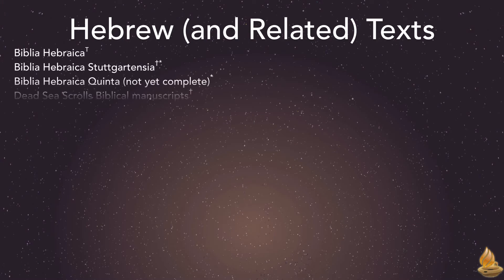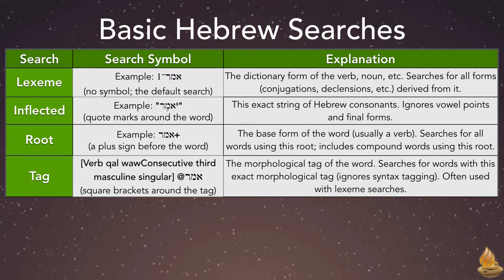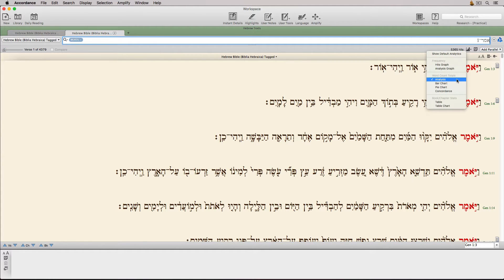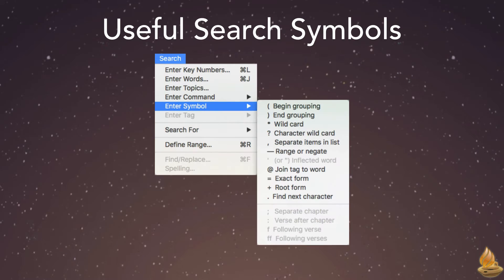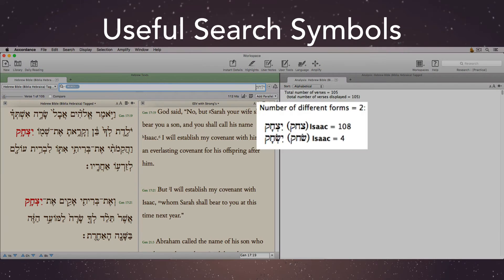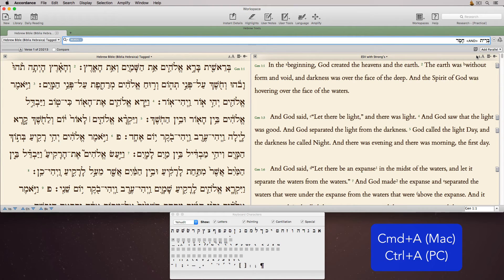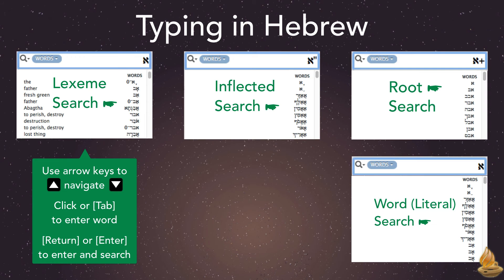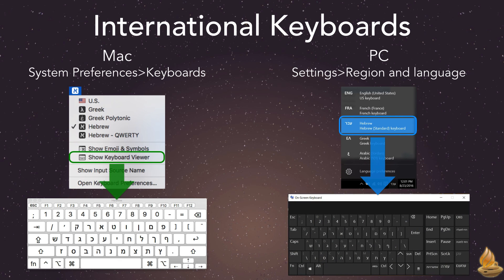Basic Hebrew Searches (Lighting the Lamp Video Podcast #147)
If you’ve invested the time to learn Hebrew, Accordance is the Bible Software for you! We have a host of Hebrew texts and resources—and an amazing set of search tools. In this podcast Dr. J covers the five basic kinds of Hebrew searches, modifying those searches with search commands and symbols, and how to type in Hebrew.